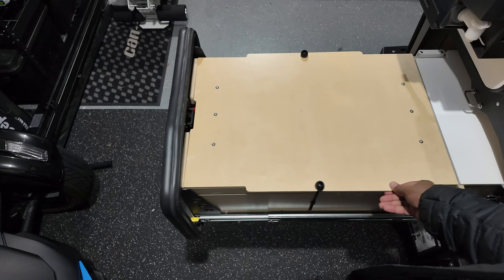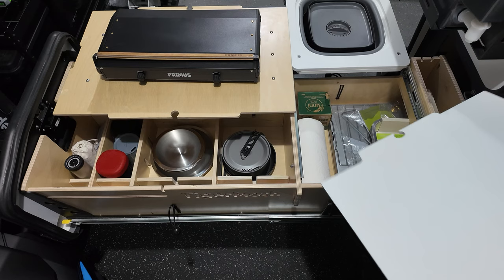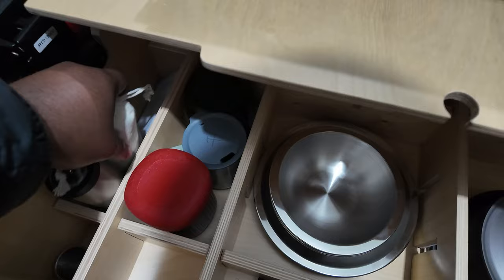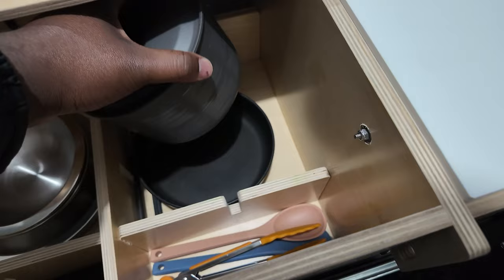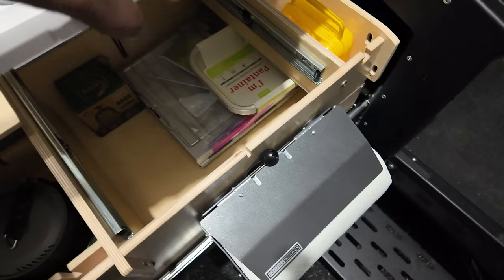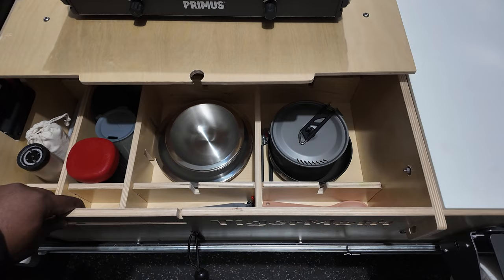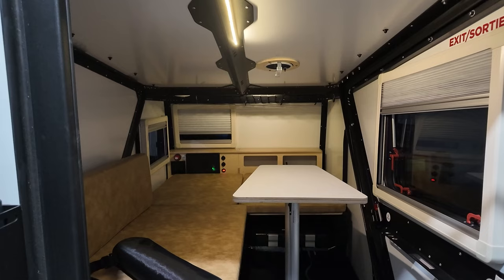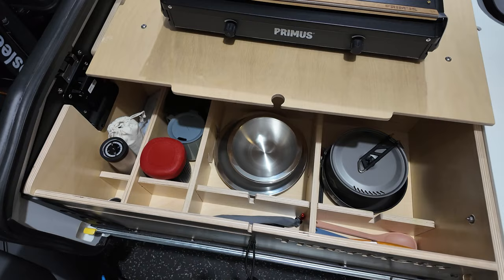Taxa TigerMoth Slideout Kitchen Setup | Gearing Up For Southeast Adventure Vehicle Expo 2024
With less than 2 weeks remaining before the Southeast Adventure Vehicle Expo, I wanted to quickly run through my camp kitchen setup on the 2024 Taxa TigerMoth. The TigerMoth has one of the smaller kitchens of other similar small camper trailers (teardrops, squaredrops, etc.), however Taxa thoughtfully laid out the galley and I think it provides plenty of usuable space.

Looking forward to taking this setup for another spin at the @southeastadventurevehicleexpo! I'll be there in the Creator's Corner with a bunch of other unique and interesting storytellers who love to share their adventures with the community. Adventuring isn't only about overlanding or 4x4 vehicles. Motorcycle adventurers are always welcome, and I'll have my riding gear with me to demo one of the new Yamaha Adv bikes that will be available to test! Hope to see y'all there

CAMERA GEAR:
DJI Osmo Pocket 3 Camera
Desktop Mic

KITCHEN GEAR:
Aeropress Go
VSSL Java Coffee Grinder
HydroFlask Camp Plate/Bowl
Camping Pot (Sea to Summit)
Camping Pan (MSR)